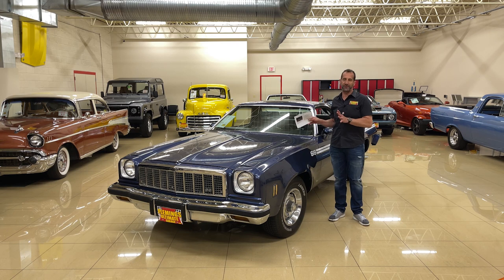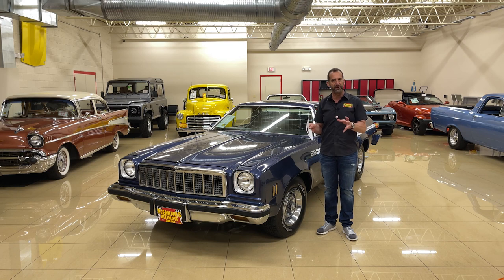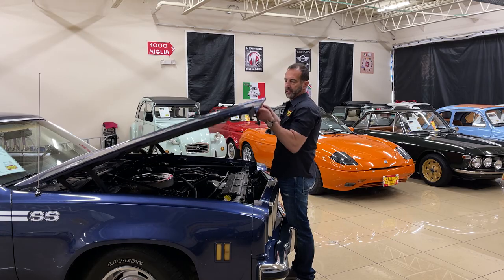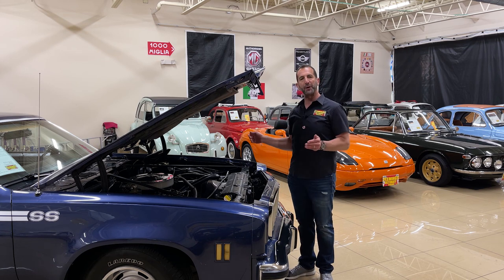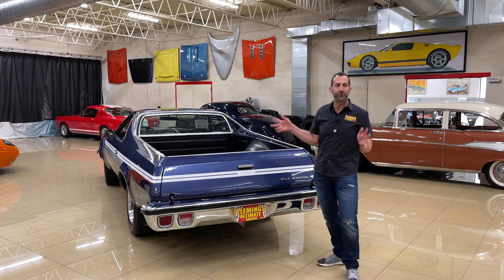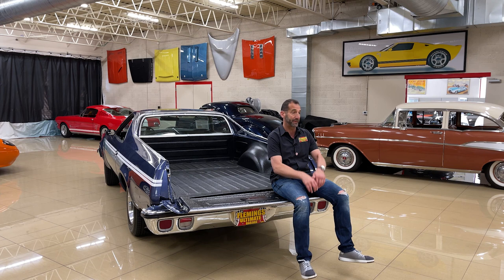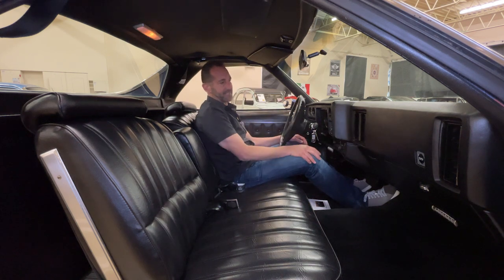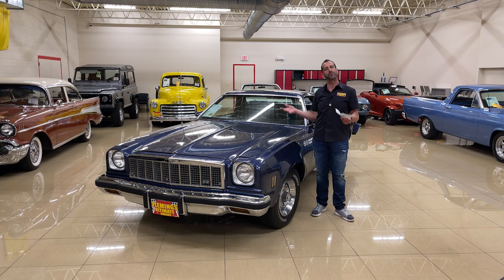1975 Chevrolet El Camino for Sale - Walk Around and Test Drive Loaded with Extras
Visit this car on our website for more info and current pricing!